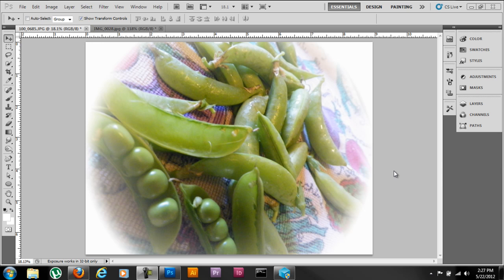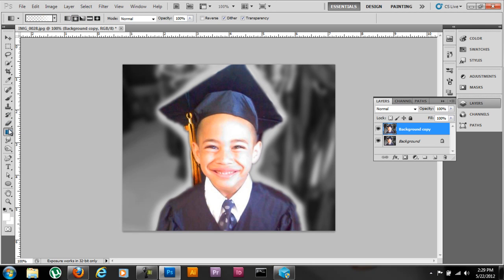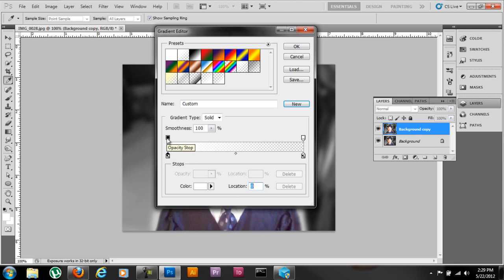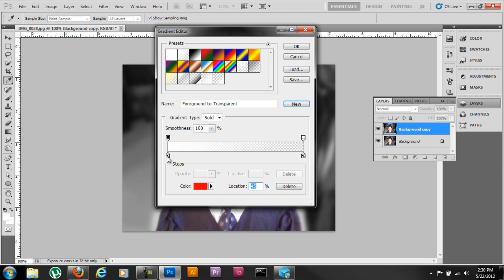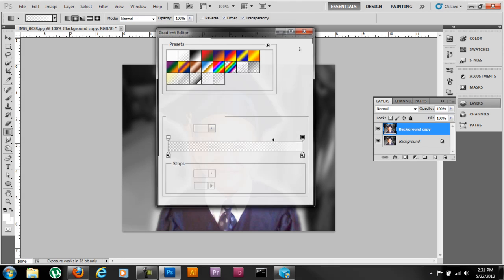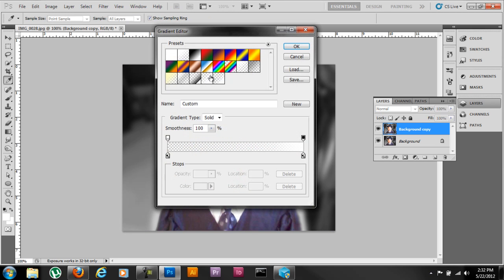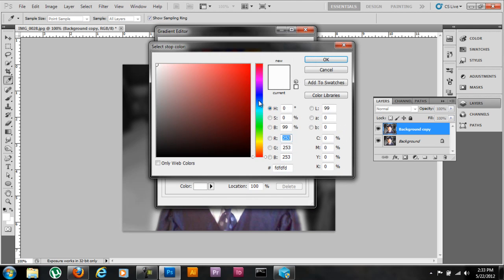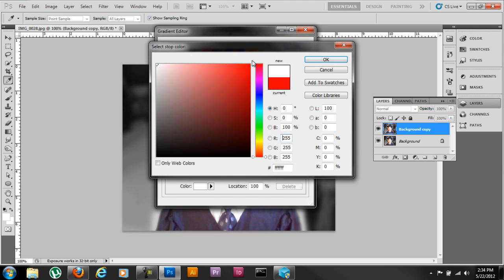Adobe Photoshop CS5 Tutorial: how to create a professional picture border.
How to create a professional border for your photographs using the gradient tool in Adobe Photoshop CS5